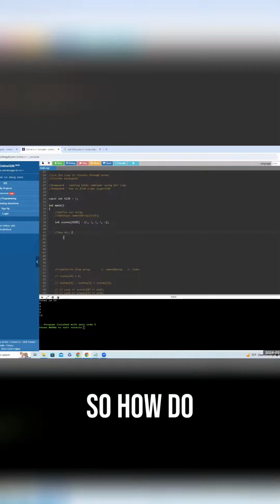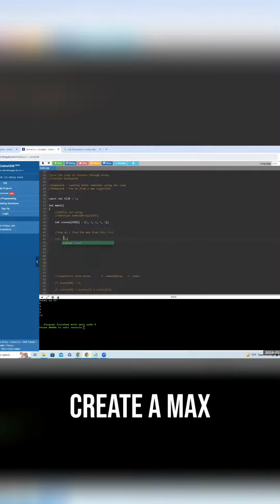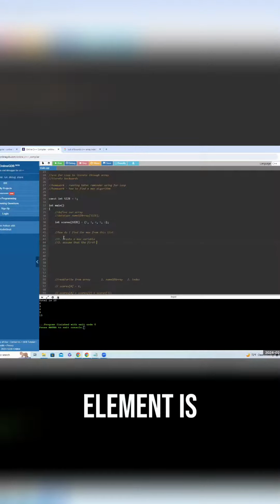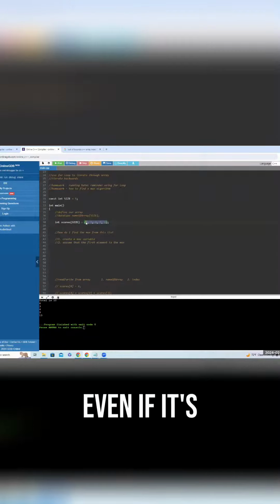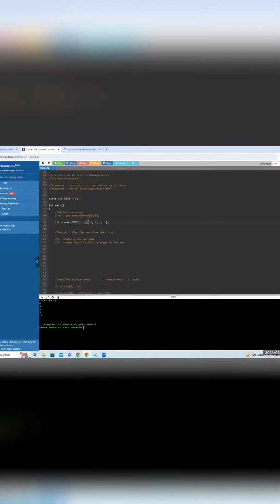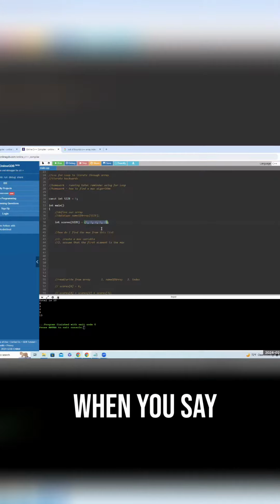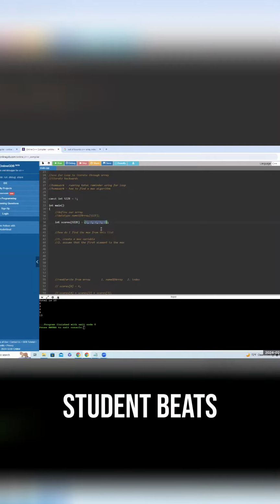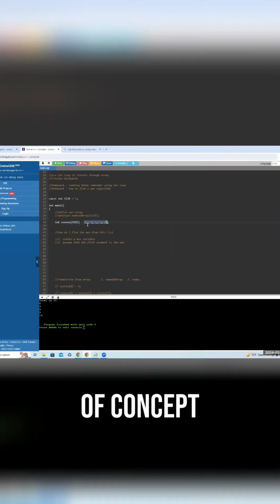How to Find the Maximum Number in a List: Step-by-Step Guide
Learn how to find the maximum number in a list using a simple step-by-step process. This tutorial will guide you through the necessary assumptions and comparisons to identify the largest element. Master this technique for efficient data analysis.